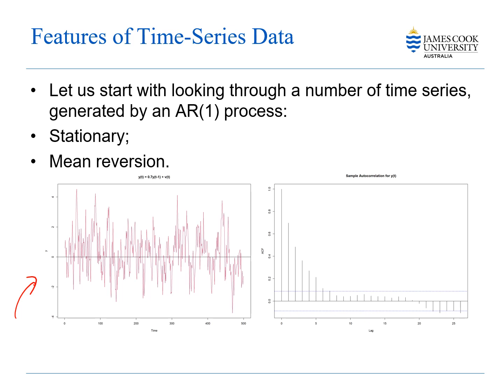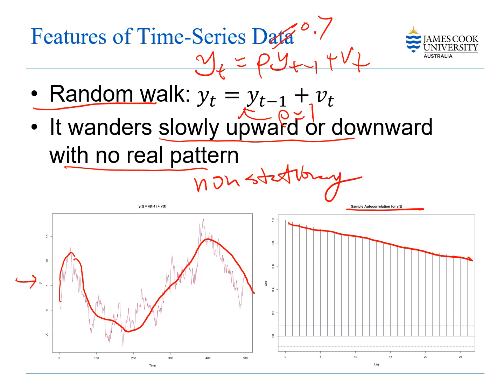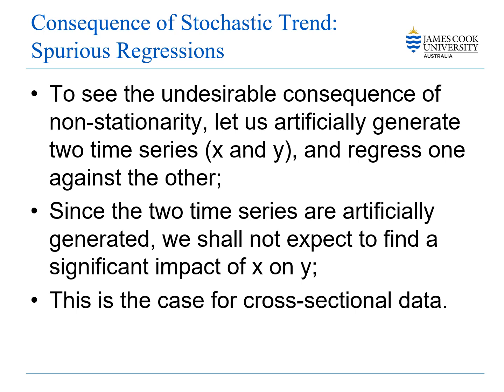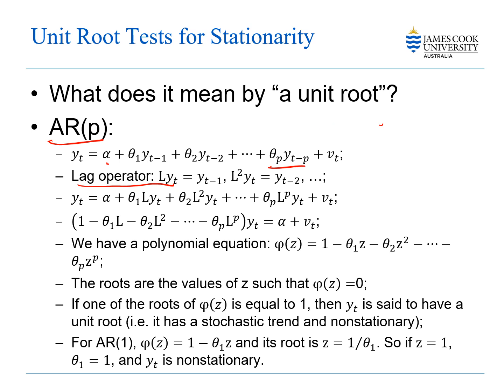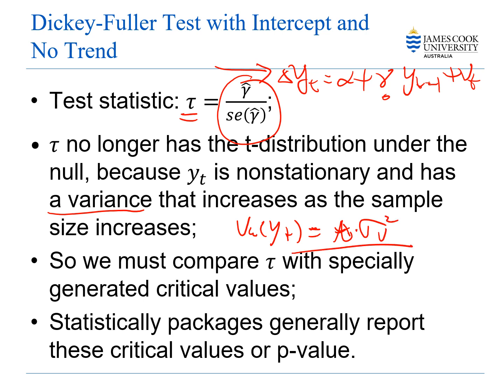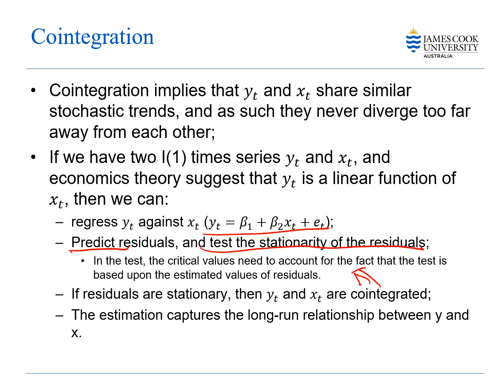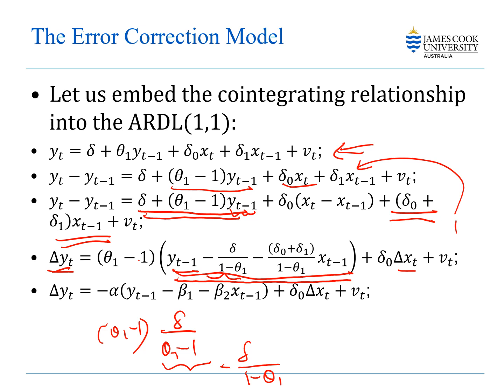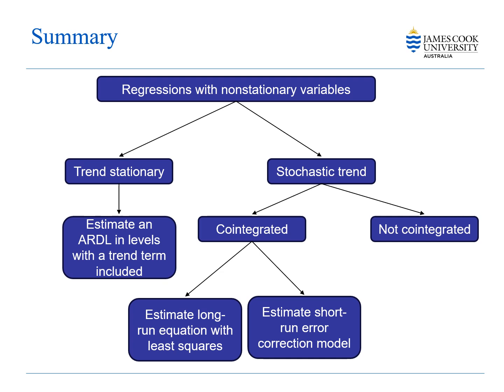BX2122/EC5215 Topic 10 Regression with Time Series Data Non stationary Variable video